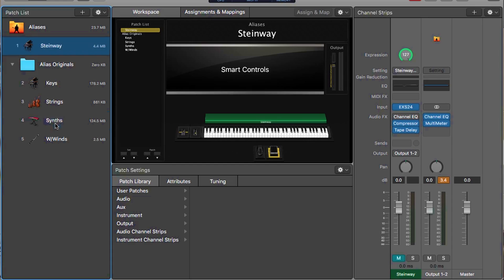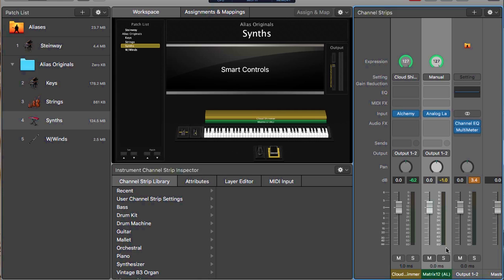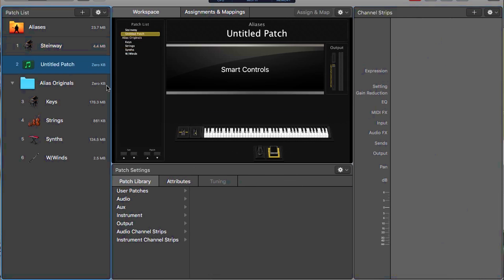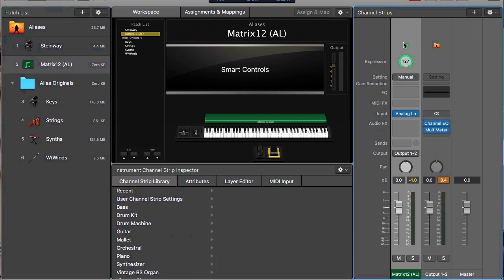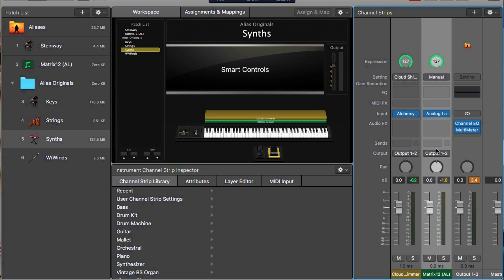Using Aliases // Using Mainstage For Musical Theatre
Using Aliases in Mainstage is a great way to cut down on RAM and CPU usage to help run your concerts much smoother in performance. This tutorial explains what they are, how to set them up and some handy shortcuts for integrating them into your Mainstage workflow.